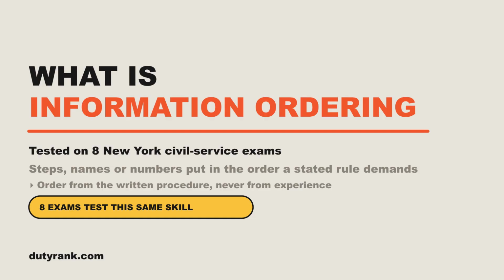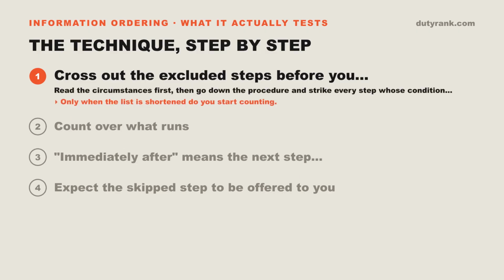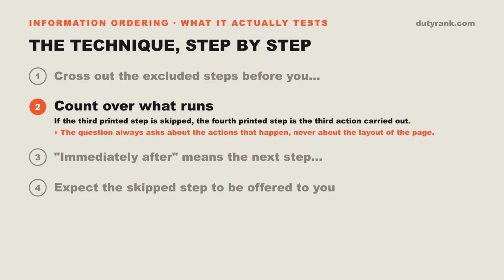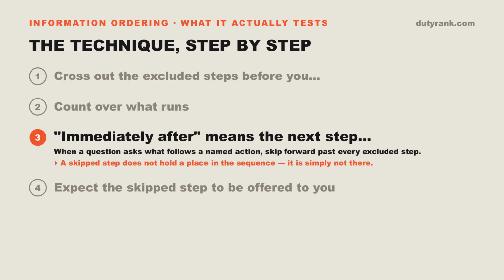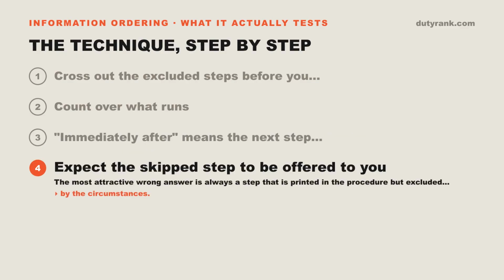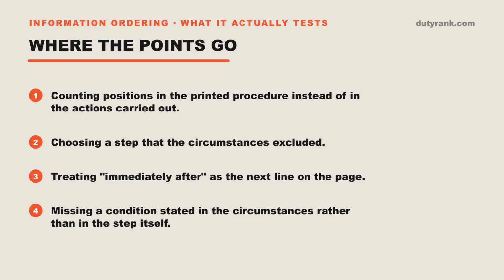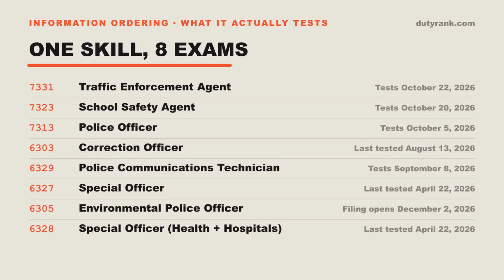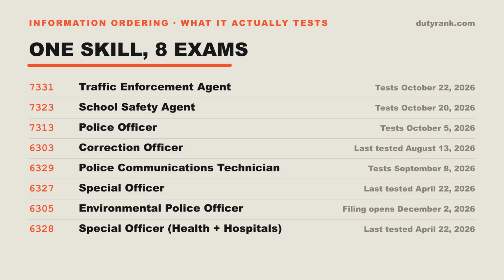Information Ordering on the NYC Civil Service Exams: What It Actually Tests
Information Ordering on the New York civil-service exams: what the phrase on the notice actually means, the technique that answers it, and the 4 ways candidates lose points on it.

THE TECHNIQUE
1. Cross out the excluded steps before you count anything — Read the circumstances first, then go down the procedure and strike every step whose condition is not met. Only when the list is shortened do you start counting. Doing it in the other order is how a step ends up counted that never happened.
2. Count over what runs, not over what is printed — If the third printed step is skipped, the fourth printed step is the third action carried out. The question always asks about the actions that happen, never about the layout of the page.
3. "Immediately after" means the next step that runs — When a question asks what follows a named action, skip forward past every excluded step. A skipped step does not hold a place in the sequence — it is simply not there.
4. Expect the skipped step to be offered to you — The most attractive wrong answer is always a step that is printed in the procedure but excluded by the circumstances. It looks right because you just read it. Before choosing, check that the step you are picking survived your crossing-out.

WHERE THE POINTS GO
• Counting positions in the printed procedure instead of in the actions carried out.
• Choosing a step that the circumstances excluded.
• Treating "immediately after" as the next line on the page.
• Missing a condition stated in the circumstances rather than in the step itself.

EXAMS THAT TEST THIS
7331 — NYC Traffic Enforcement Agent
7323 — NYC School Safety Agent
7313 — NYC Police Officer
6303 — NYC Correction Officer
6329 — NYC Police Communications Technician
6327 — NYC Special Officer
6305 — NYC Environmental Police Officer
6328 — NYC Special Officer (Health + Hospitals)

The ability names are the ones printed on the governing Notices of Examination. The technique and the traps are ours, and they describe how our own items are built and where candidates lose points — no agency publishes a question count, a time limit or a weighting for any ability, and this video states none.

How we build the mocks, and what we do not claim

CHAPTERS
0:00 What it is
0:39 1. Cross out the excluded steps before you…
0:58 2. Count over what runs
1:14 3. "Immediately after" means the next step…
1:29 4. Expect the skipped step to be offered to you
1:47 Where the points go
2:26 Which exams test this
3:16 Where to start